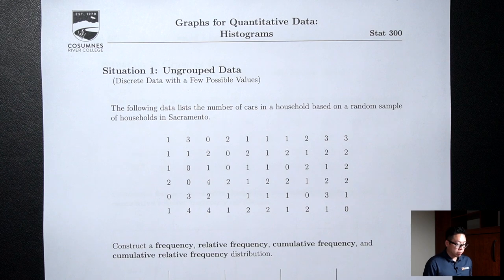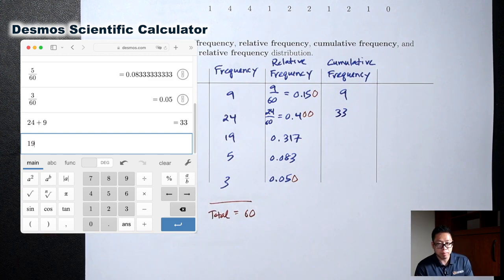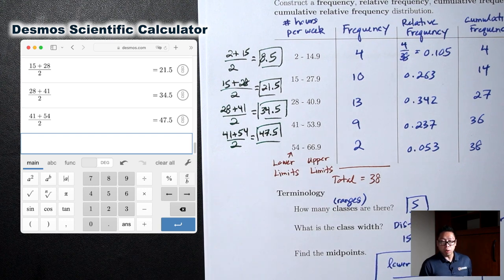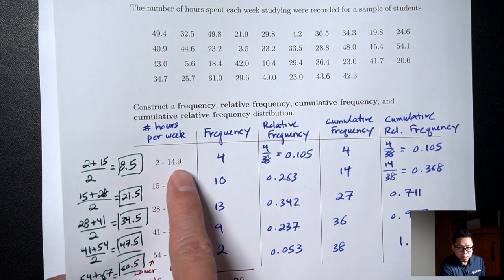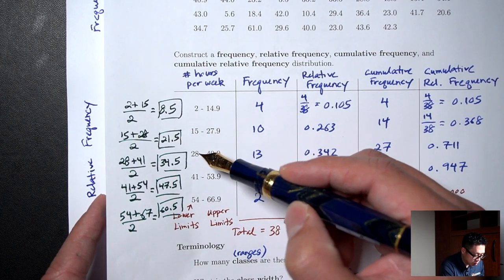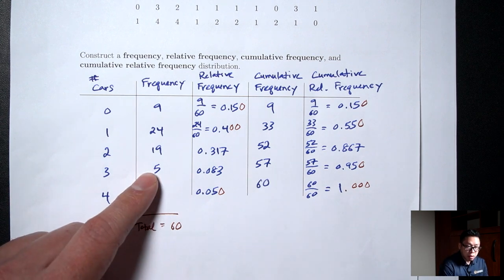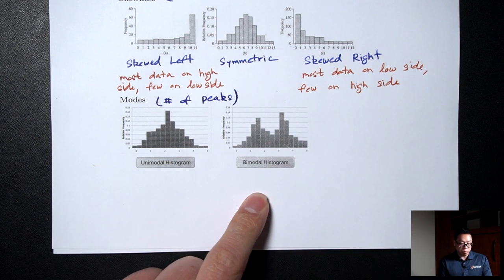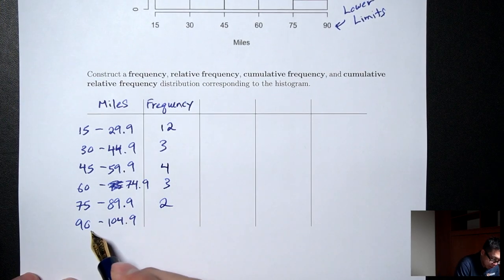Histograms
0:00 Intro
0:18 Frequency
4:17 Relative Frequency
7:38 Cumulative Frequency
10:08 Cumulative Relative Frequency
12:29 Terminology: Classes, Class Width, Midpoints
20:34 Frequency Histogram (Ungrouped)
24:38 Frequency Histogram (Grouped)
31:40 Relative Frequency Histogram (Ungrouped)
35:00 Relative Frequency Histogram (Grouped)
38:44 Interpreting Frequency & Relative Frequency
43:50 Interpreting Cumulative Frequency & Cumulative Relative Frequency
49:42 Shape of Histograms: Skewness & Modes
53:14 Example 1
57:52 Example 2